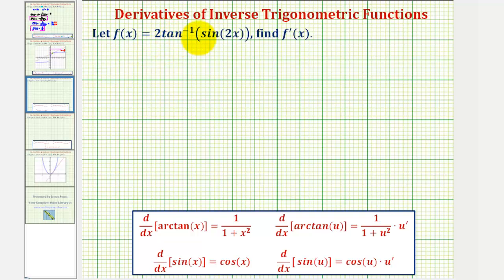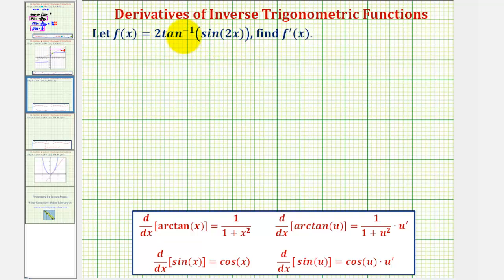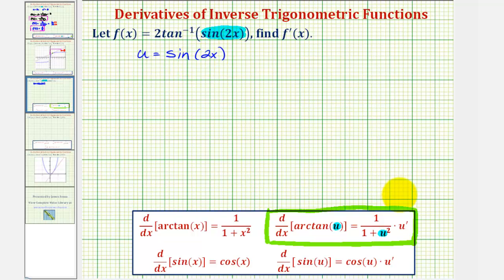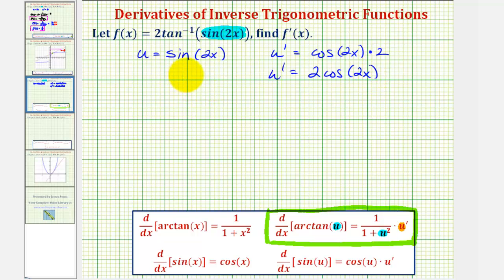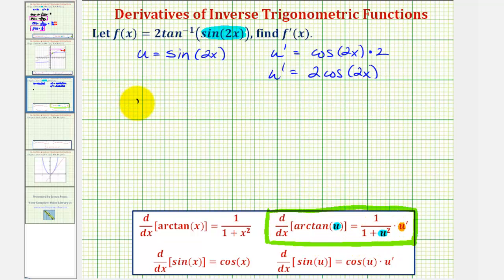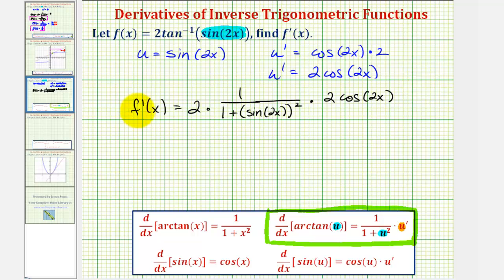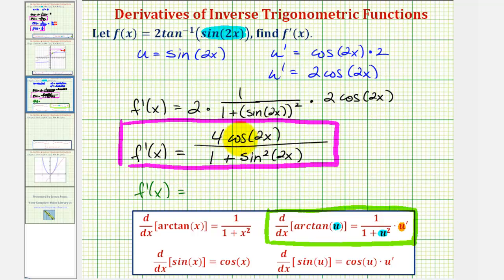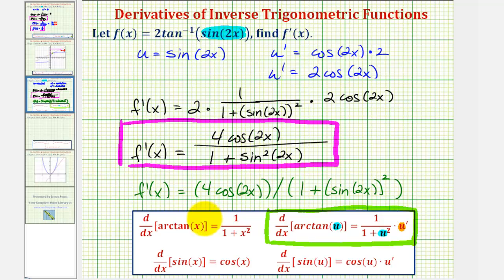Ex: Find a Derivative of a Arctangent Function with the Chain Rule Twice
This video explains how to determine a derivative of an arctangent function that requires the chain rule twice.  f(x)=a*arctan(sin(bx))